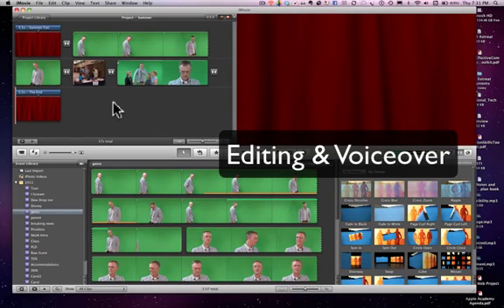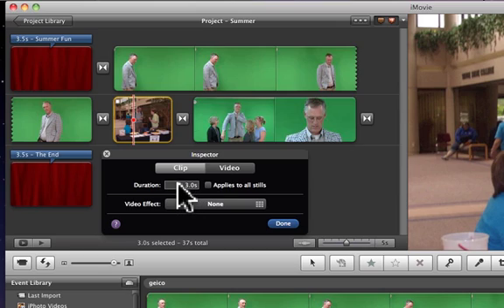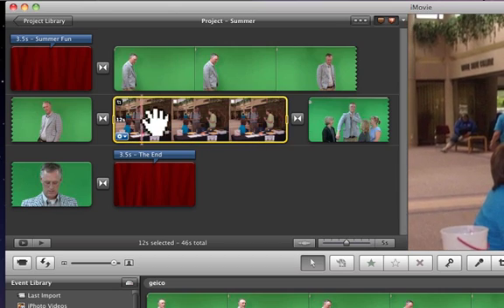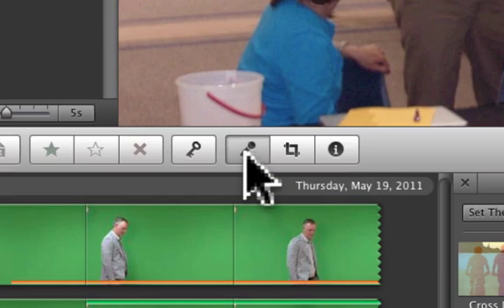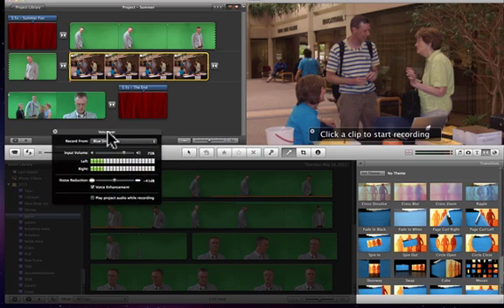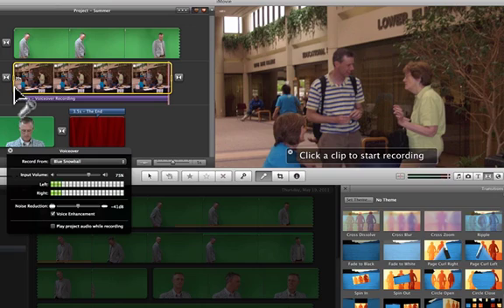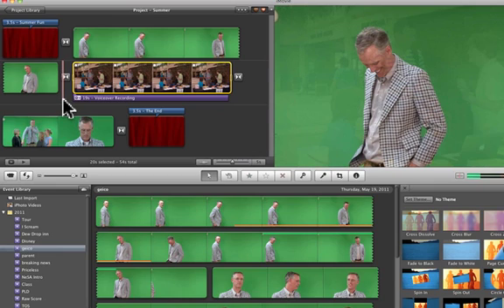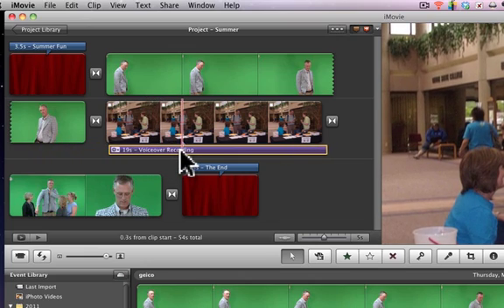03-iMovie-11-Editing-Voiceover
Minor editing and adding a voiceover to your project.